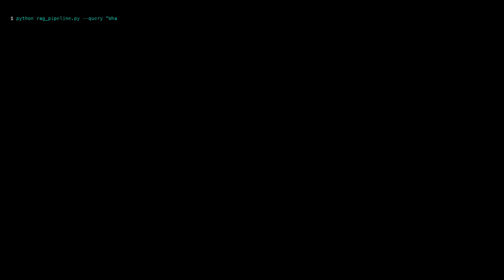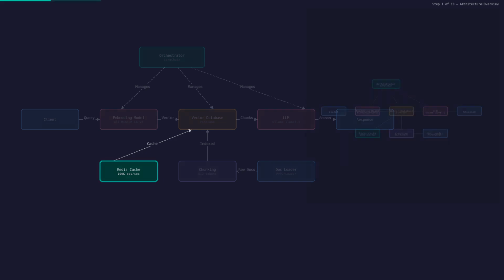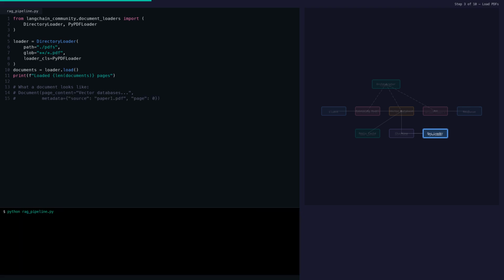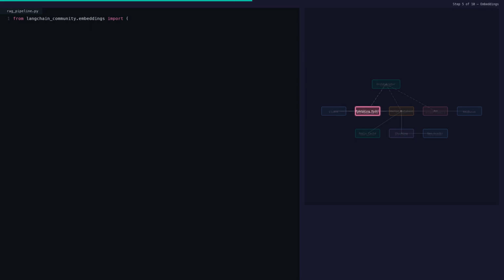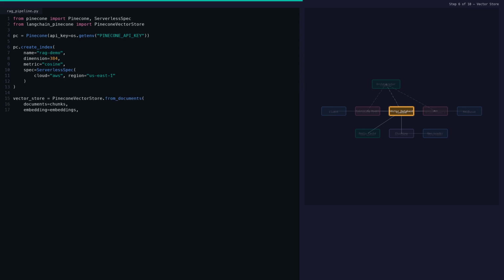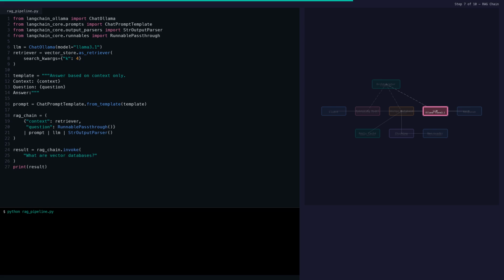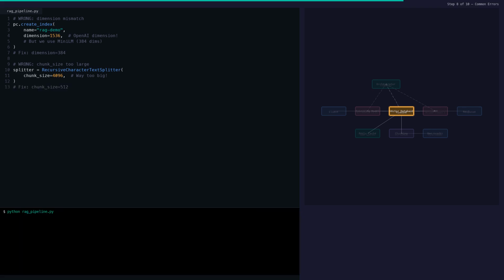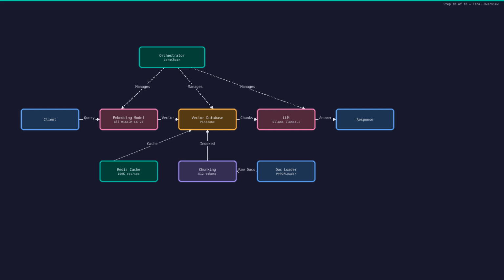Build a Production RAG Pipeline — LangChain + Pinecone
Let's build a complete RAG pipeline from scratch — Python, LangChain, and Pinecone. No shortcuts, no magic wrappers. You'll see every line of code.

By the end of this video, you'll have a working RAG app that can search through hundreds of documents and return accurate answers in under a second.

⏱️ Timestamps:
0:00 - What we're building
1:00 - Project setup & dependencies
3:00 - Loading and chunking PDFs
6:00 - Generating embeddings
9:00 - Storing vectors in Pinecone
12:00 - Building the retrieval chain
15:00 - Query pipeline & testing
18:00 - Results and performance
20:00 - What to build next

💻 Tech stack:
▸ Python 3.11 + LangChain + Pinecone + Ollama
▸ Embedding model: all-MiniLM-L6-v2
▸ LLM: Llama 3.1 (local, free)